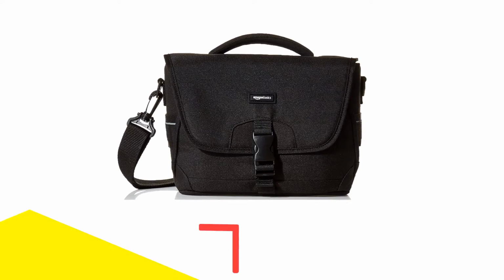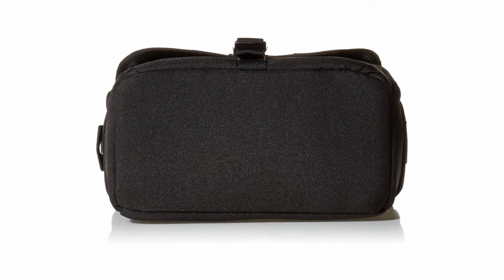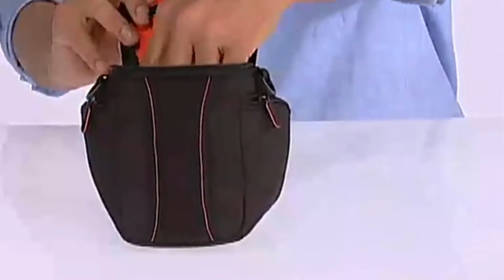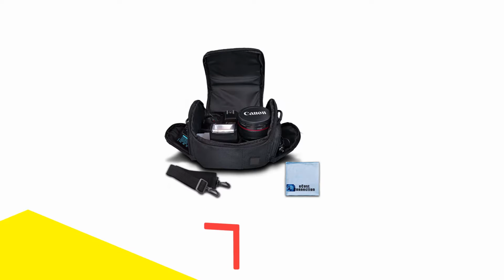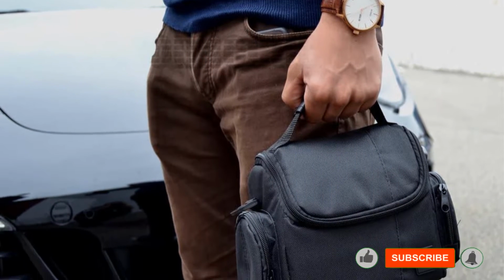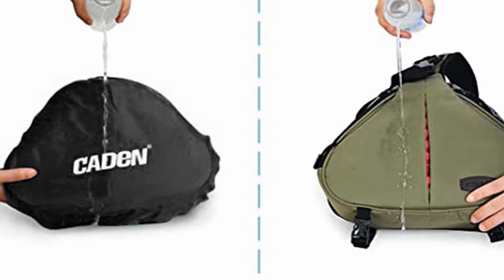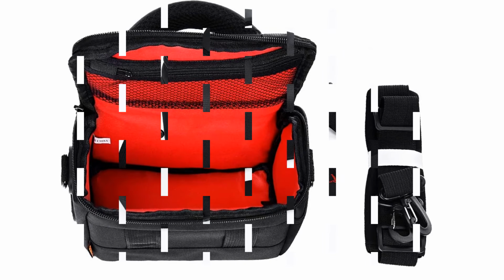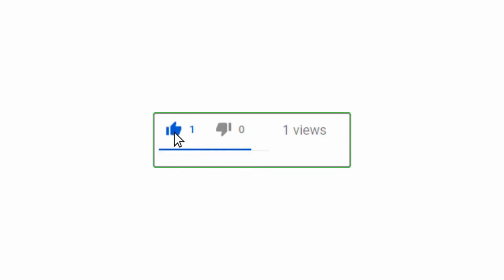✅ Top 5: Best Camera Bag For Travel 2022 [Tested & Reviewed]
Top 5 Best Camera Bag For Travel 2022
📌Product Link📌:
☄️1. AmazonBasics Medium DSLR Gadget Bag (Orange interior) - 4 Packs
📌Global Prices
📌Indian Prices : N/A
☄️2. Case Logic DCB-304 Compact System/Hybrid Camera Case
📌Indian Prices : N/A
☄️3. Medium Soft Padded Camera Equipment Bag / Case for Nikon
📌Global Prices
📌Indian Prices : N/A
☄️4. CADeN Camera Bag Sling Backpack Camera Case Waterproof
📌Global Prices
📌Indian Prices : N/A
☄️5. FOSOTO Waterproof Anti-shock Camera Case Bag
📌Global Prices
📌Indian Prices : N/A